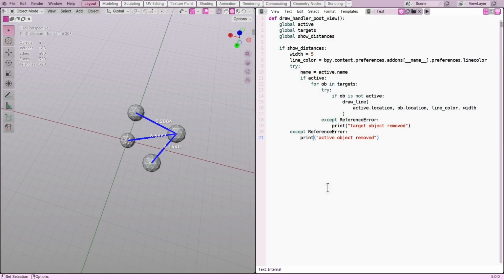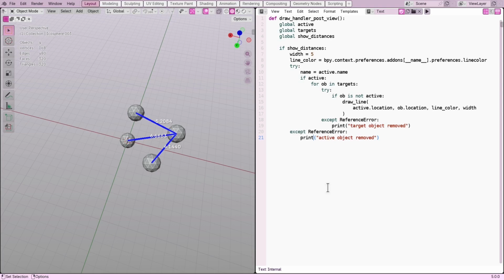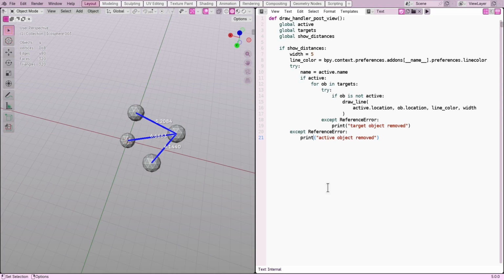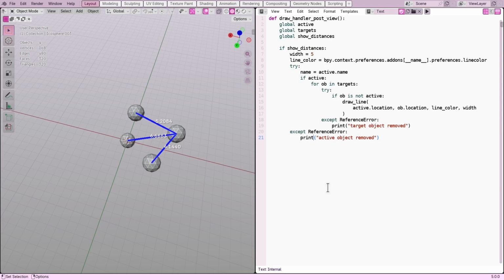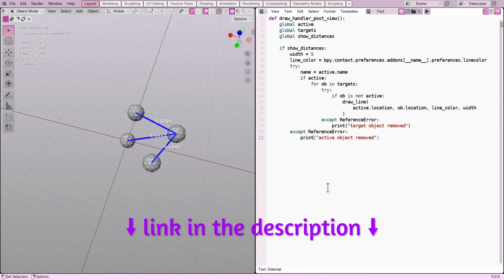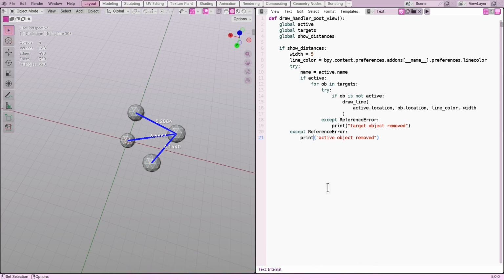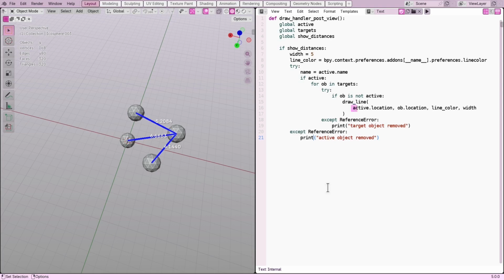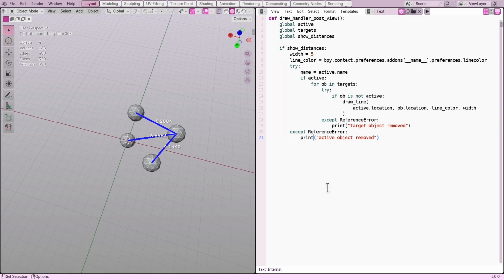Overlays and preferences - Tips [Module: Overlays and preferences, video 4 of 4]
In this short video we look at how we can enhance the robustness of our draw handlers when dealing with deleted Blender objects.

0:00 Start
0:25 Intro
0:41 Dealing with deleted objects
3:05 Outro
3:17 End

## suggestions

## code

## links

## credits